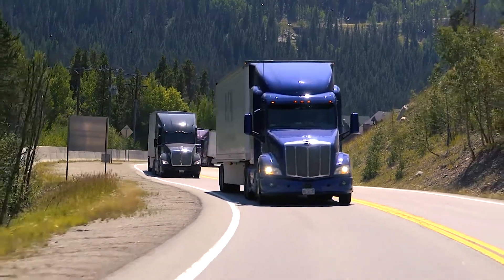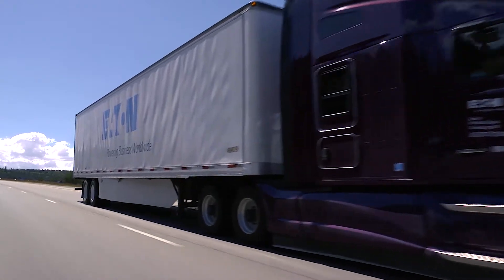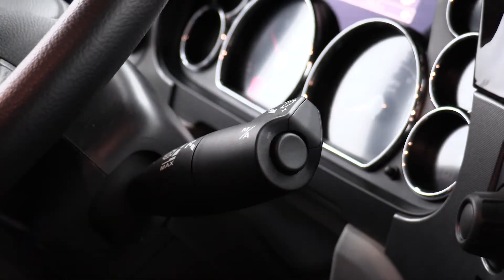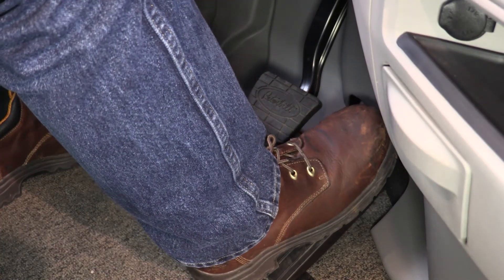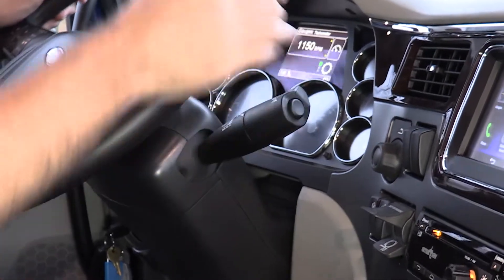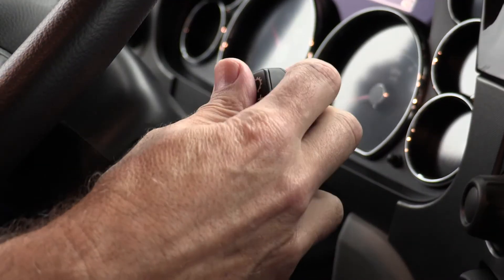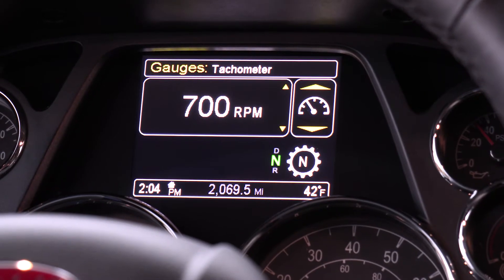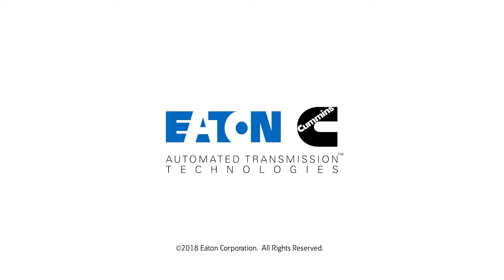Get2Know Eaton Cummins Automated Transmission Peterbilt-Kenworth: Drive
In this video, you can watch a driver demonstrate the Drive Mode for Eaton Cummins automated transmissions in Peterbilt or Kenworth trucks with the new stalk shifter. The video showcases the features of the new stalk shifter and how it can be used to operate the automated transmissions. The driver explains the benefits of the new system and how it can improve the driving experience.